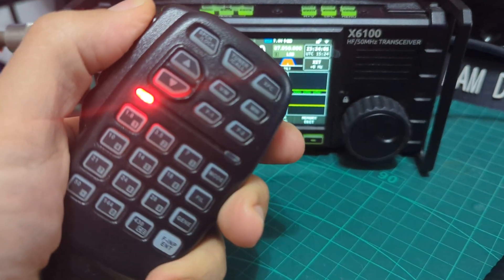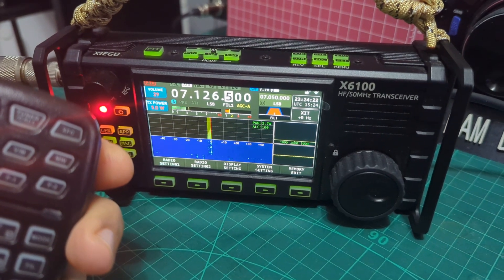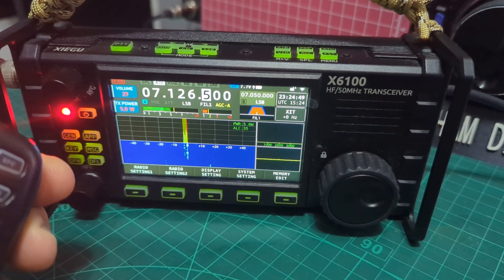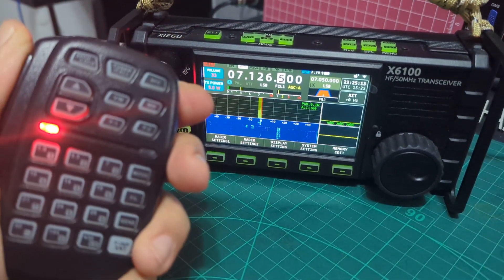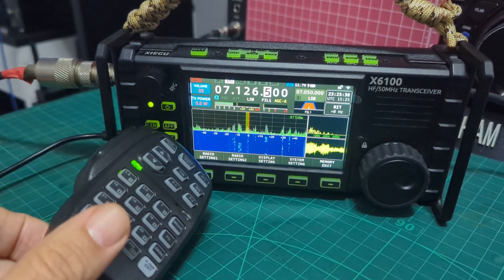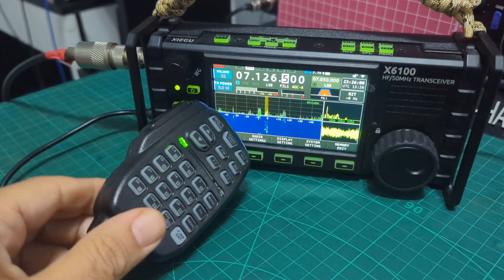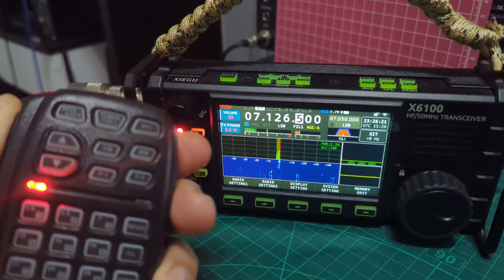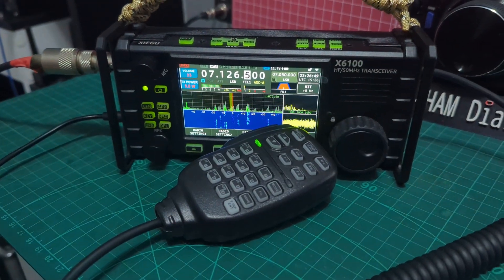QRP X6100 - LIVE CONTACT M0FXB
X6100 SET UP WIFI VIDEO-M0FXB